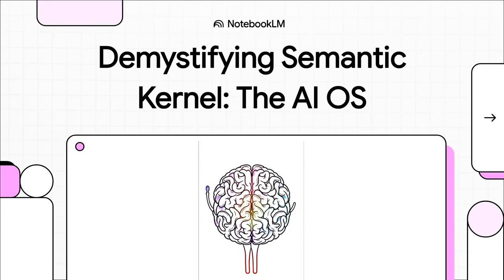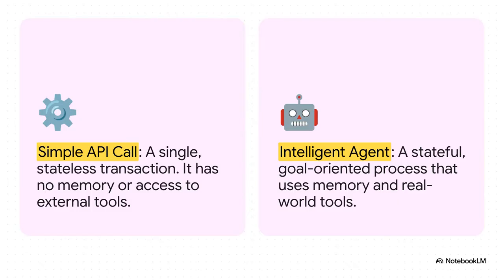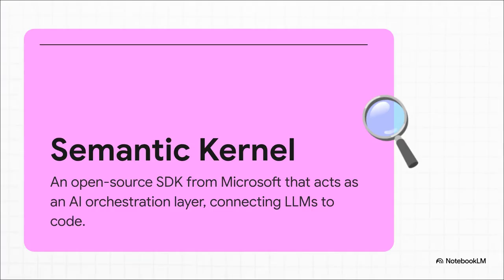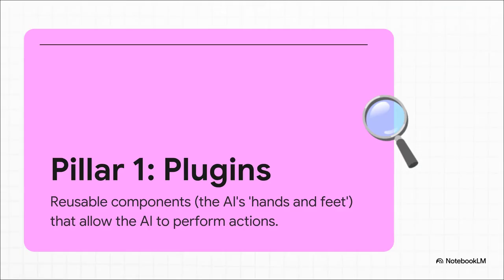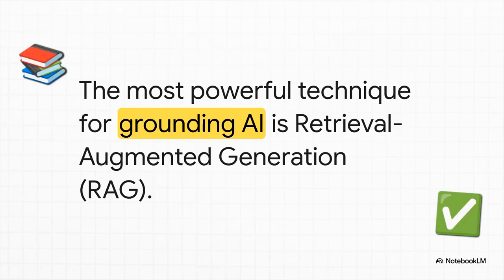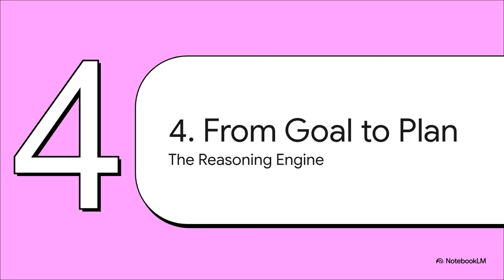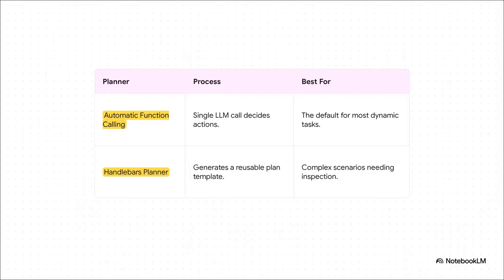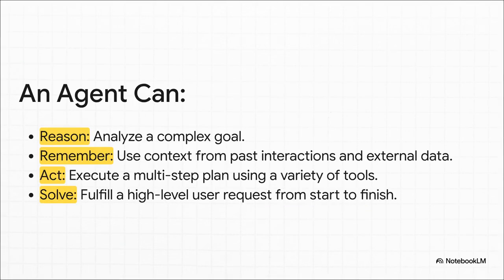Demystifying Semantic Kernel The AI OS